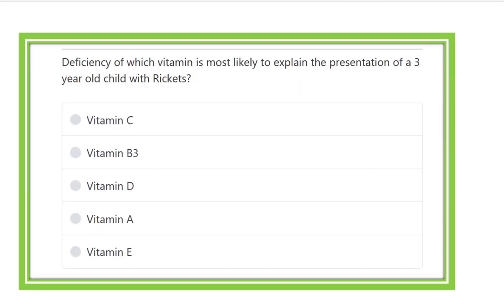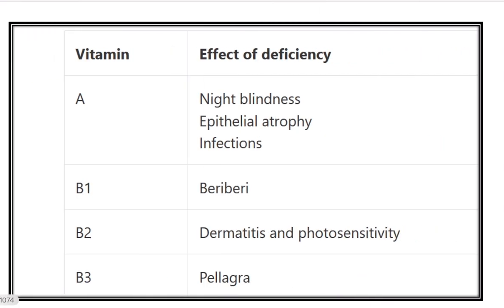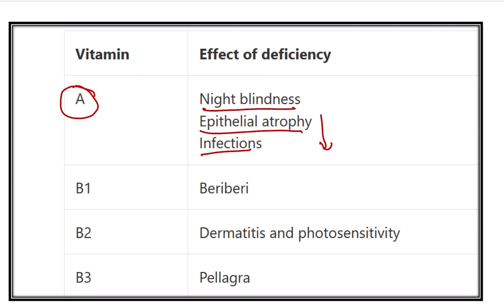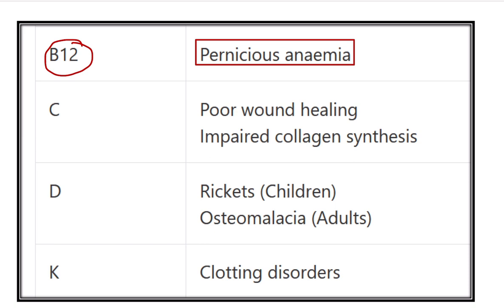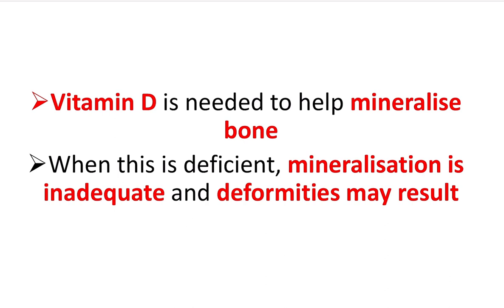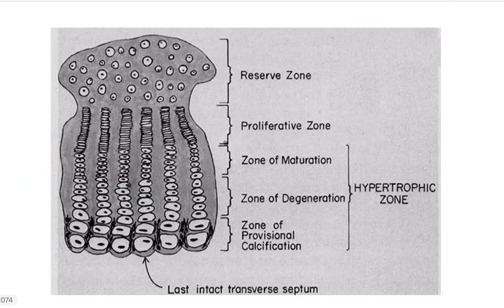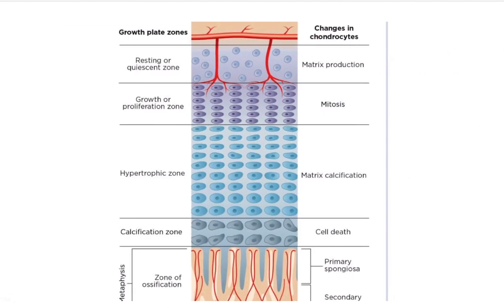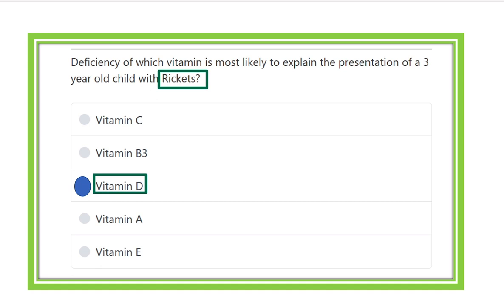Arenal gland physiology MRCS question solve (CRACK MRCS)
it includes
1. eMRCS videos
2. Fawzia sheet solved
3. Recalls and mores